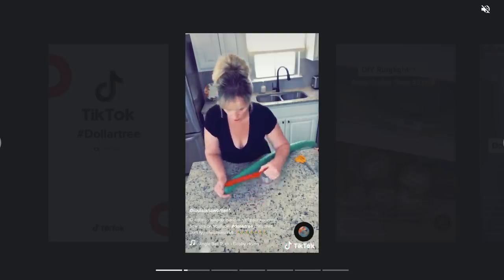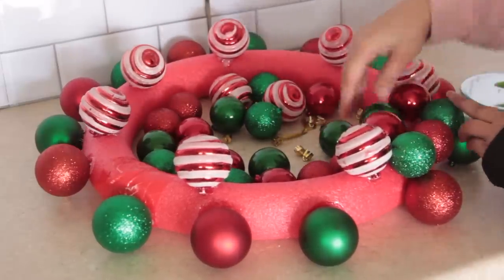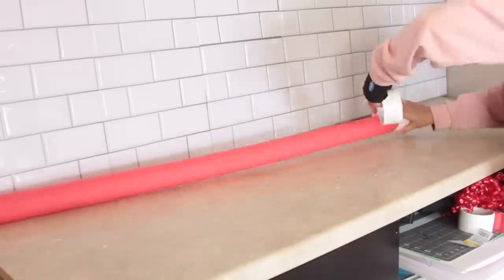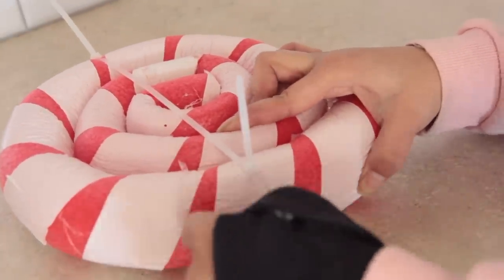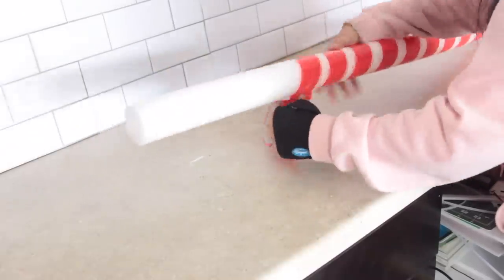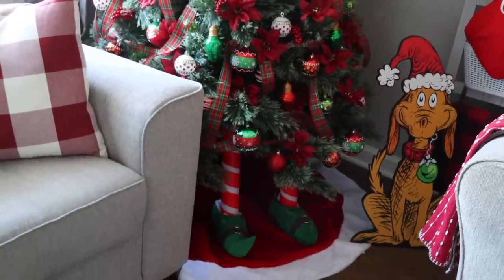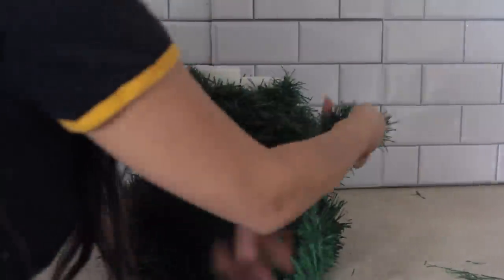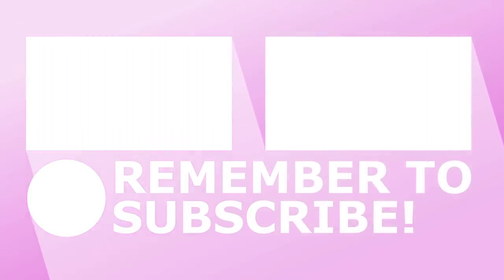POOL NOODLE CHRISTMAS HACKS┃AMAZING DOLLAR TREE NOODLE HACKS THAT WILL IMPRESS EVERYONE YOU KNOW